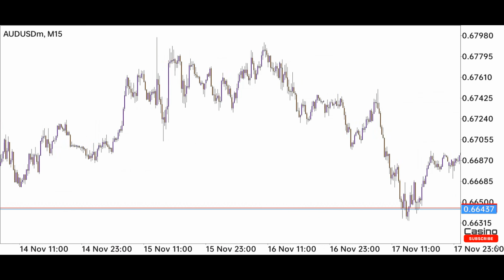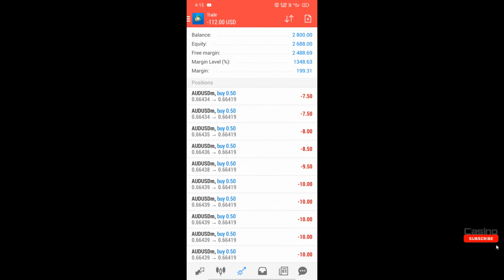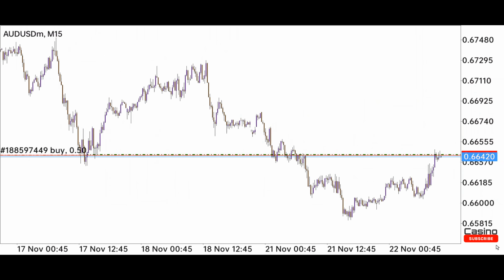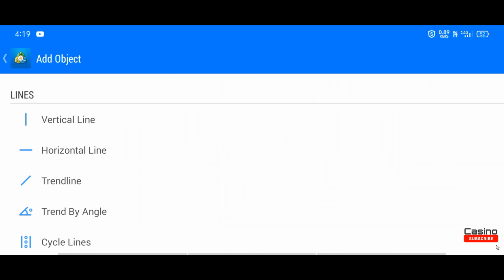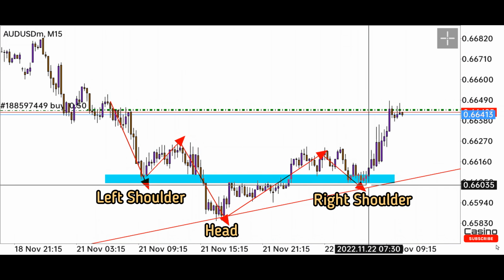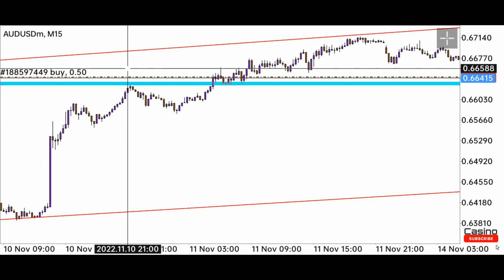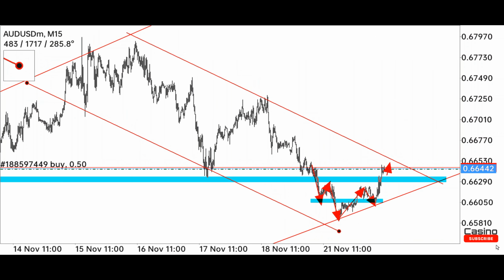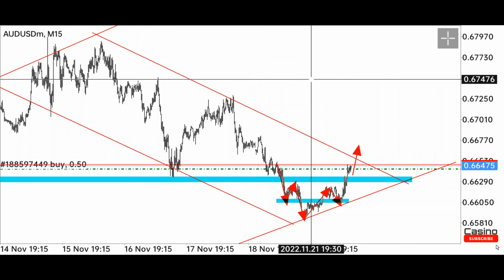Helicopter Strategy + Candlestick Pattern Strategy [Forex]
In this video, I have combine two strategy trade
which increases the chances of winning, here i have used helicopter strategy and candlestick Pattern strategy

Your Queries -
Trendline Retracement Strategy